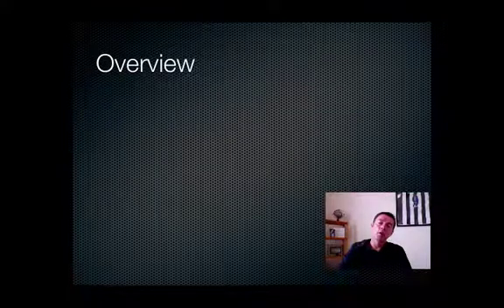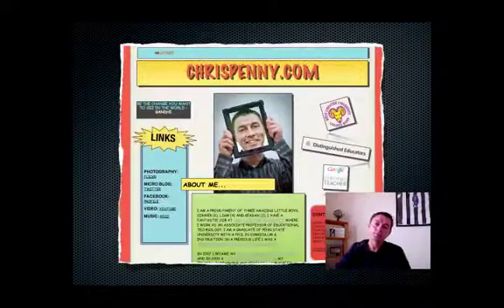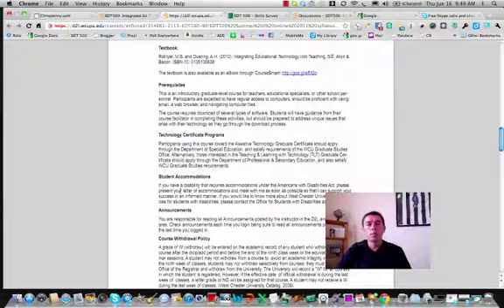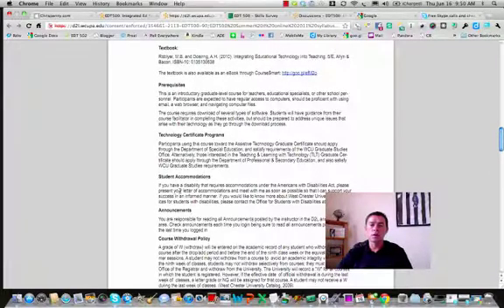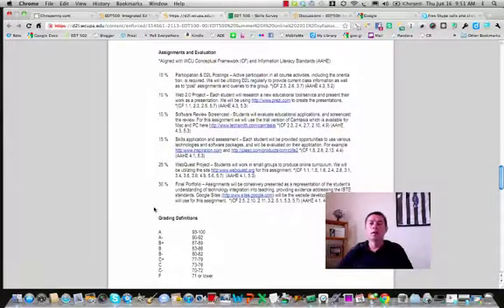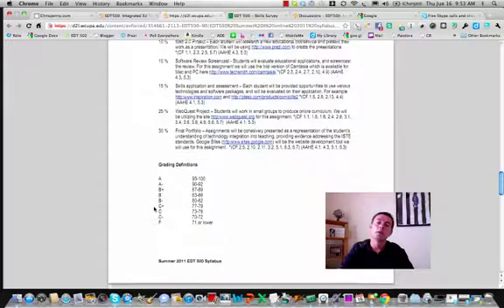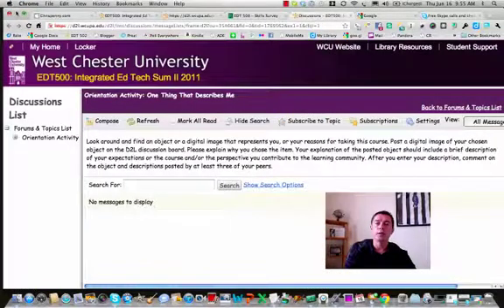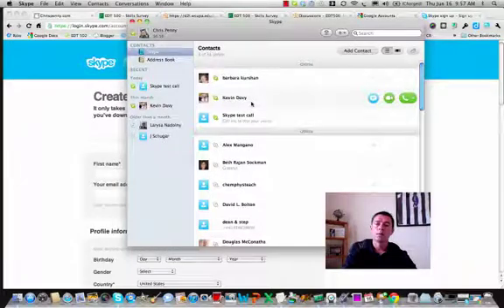Orientation Screencast EDT 500